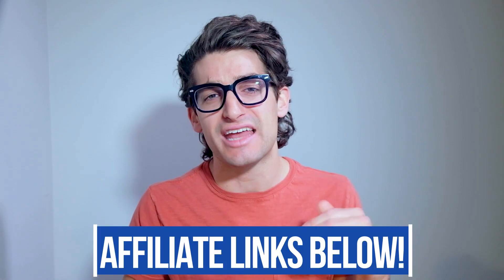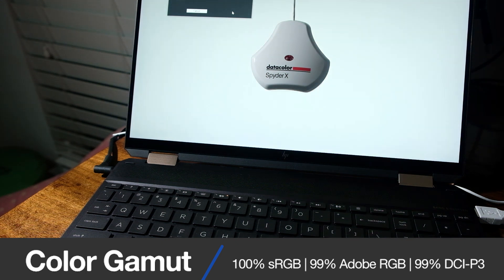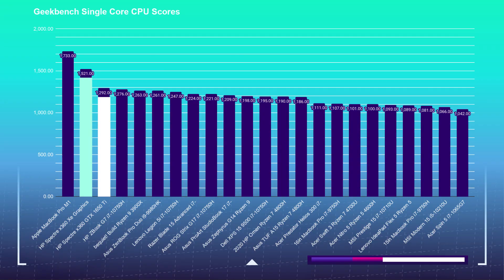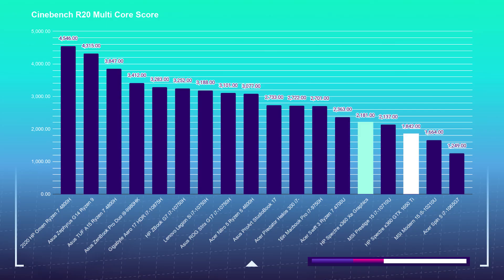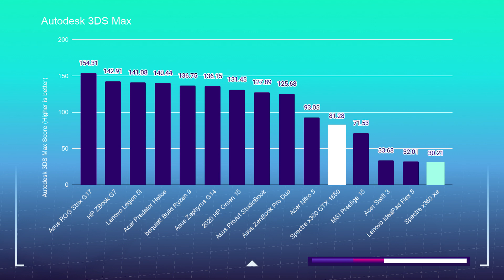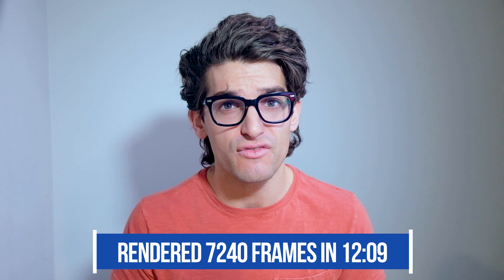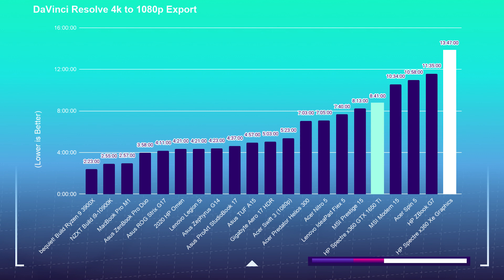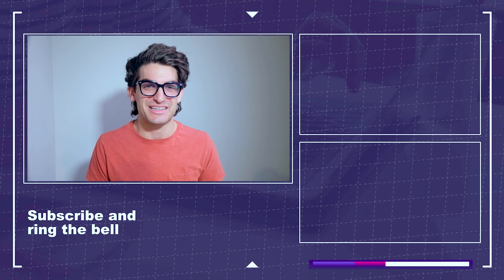HP Spectre x360 Don’t Buy the Wrong One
If you’re a creative professional you’re definitely in the right place and I’m glad you’re here. I am going to save you a lot of heartache and frustration when deciding between the Spectre x360 and the Spectre x360.

💻 HP Spectre x360 *i7-10750H* - Commission Earned )
💻 HP Spectre x360 *i7-1165G7* - Commission Earned )

As I pull each HP Spectre x360 out of the box, there is no visible difference between the two. They both come in a beautiful graphite gray with gold trim and beveled edges. This is one of the most regal laptops I have ever had the pleasure of reviewing in my studio.

Both of these laptops weigh the same, have the same ports, keyboard, trackpad, excellent 2-in-1 convertible pen capabilities and matte gray finish. However there are a few very important differences that set these two laptops a part and will make a big difference to you depending on your use case.

So without any more waiting, let’s get into the reason you’re here and that’s to make sure you make the right decision when choosing a Spectre x360. I won’t drone on about all of the in-depth details of the laptop in this video. If you want my in-depth review on each one of these laptops you can check out each one of those videos in the YouTube cards above.

The first major difference between the two laptops in my studio is the color gamut range. They both come with 4k touch-enable 60Hz refresh rate screens…

but the model with the 11th Gen Intel i7-1165G7 reaches 340 Nits at full brightness with a color gamut range of 97% sRGB - 77% Adobe RGB - 79% DCI-P3 all at an average Delta E color accuracy of 1.37. Not to shabby!

On the other hand the model with the i7-10750H is an OLED 4k screen, can reach 400 Nits at full brightness, and has a color gamut range of 100% sRGB - 99% Adobe RGB - 99% DCI-P3 all at an average Delta E color accuracy of 1.74.

Now, the bigger confusion (or if you do your research, lack of confusion) comes on HP’s Online Store. If you look at the customization sheet when you’re preparing to purchase your laptop you’ll see multiple screen options available to you at different price points.

One option at 340 Nits and two options at 400 Nits. If you want 100% sRGB and 99% Adobe RGB then you will want to snag the OLED 4k screen option. If you believe 97% sRGB is suitable for your work then you can pick up the 340 Nits screen or the 400 Nits screen non-OLED version.

The first Spectre x360 comes with:
CPU: Intel 10th Gen Core i7-10750H (6 Cores 12 Threads)
GPU: NVIDIA GeForce GTX 1650 Ti Max-Q
RAM: 16GB DDR4
Storage: 512GB SSD

The second and slightly less expensive model comes with:
CPU: Intel 11th Gen Core i7-1165G7 (4 Cores 8 Threads)
GPU: Intel Iris Xe
RAM: 16GB DDR4
Storage: 512GB SSD

In the Photoshop benchmarks the HP Spectre x360 Xe with it i7-1165G7 fooled me and pulled slightly ahead of the HP Spectre x360 with its i7-10750H model. I did not expect this. So right off the bat, if you want a more powerful Photoshop laptop, I would pick the more affordable i7-1165G7 version of the HP Spectre x360. As you can see the i7-1165G7 scored a 623 over the i7-10750H with its 601.

Both laptops are definitely strong contenders if you’re looking for a Photoshop laptop. You can also use this reference if you are considering other design or photography focused software such as Affinity Photo, Sketch, and Figma.

If you’re looking for a highly color accurate laptop with the performance you need in Photoshop and similar design tools, but don’t anticipate doing any video editing, motion design, or 3D modeling then I would pick up the Spectre x360 with the i7-1165G7 with a screen upgrade to 400 nits.

But if you want all that performance and more so that you can work on video edits, 3D modeling, and motion design then make sure to pick up the i7-10750H model with its dedicated GPU. Oh, and if you want the color accuracy make sure to pick up the 4k OLED screen model.